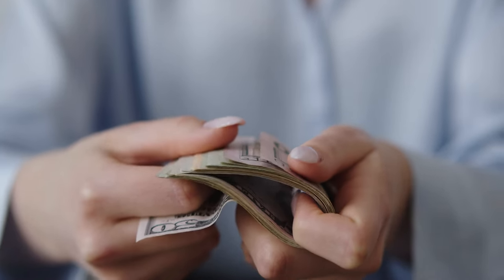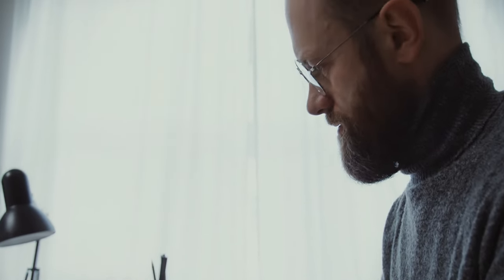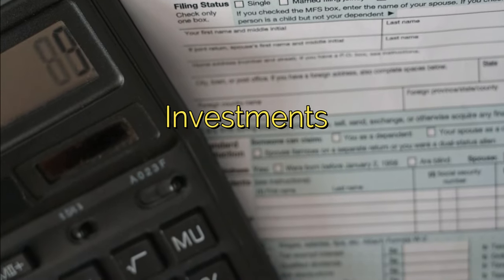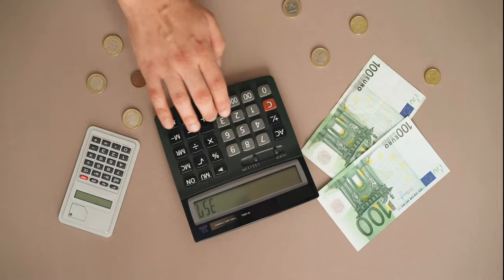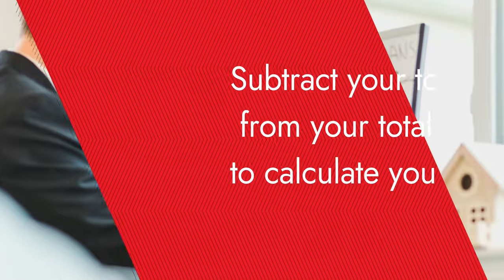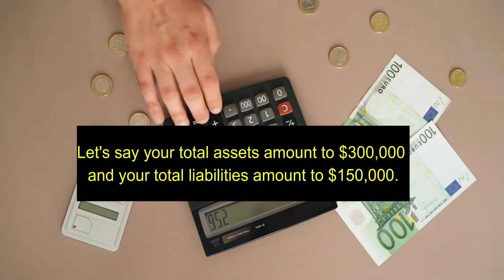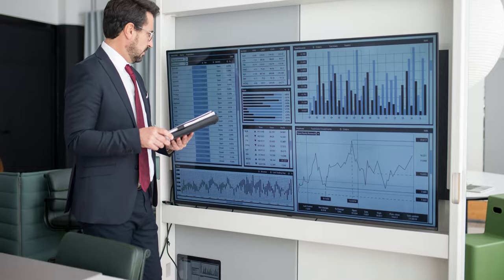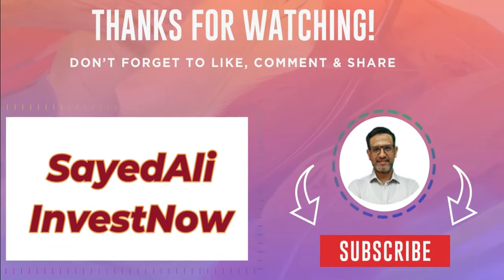HOW TO CALCULATE YOUR NET WORTH in 2023?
how to calculate your net worth??

Calculating your net worth in 2023 involves determining the difference between your total assets and your total liabilities. Net worth is a valuable financial metric that reflects your overall financial health. Here's how you can calculate it:

Net Worth = Total Assets - Total Liabilities

Determine Your Assets:
Start by listing all your assets, which are things you own that hold value. This includes:

Cash and cash equivalents (savings accounts, checking accounts, etc.).
Investments (stocks, bonds, mutual funds, retirement accounts, etc.).
Real estate (the value of your home, other properties you own).
Vehicles (cars, motorcycles, etc.).
Valuables (jewelry, art, collectibles).
Other assets (any other valuable possessions).
Calculate the Total Value of Your Assets:
Add up the values of all your assets to get your total assets.

Determine Your Liabilities:
List all your liabilities, which are your debts or financial obligations. This includes:

Mortgage or home loan.
Auto loans.
Student loans.
Credit card debt.
Personal loans.
Other debts (any other money you owe).
Calculate the Total Value of Your Liabilities:
Add up the amounts of all your liabilities to get your total liabilities.

Calculate Your Net Worth:
Subtract your total liabilities from your total assets to calculate your net worth.

Example Calculation:
Let's say your total assets amount to $300,000 and your total liabilities amount to $150,000.
Net Worth = $300,000 - $150,000 = $150,000

Your net worth in this example would be $150,000.

It's important to note that net worth is a snapshot of your financial situation at a specific point in time. It can change over time as you accumulate more assets, pay off debts, or experience changes in the value of your investments and possessions.

Calculating your net worth periodically can help you track your financial progress and make informed decisions about your financial goals and strategies.